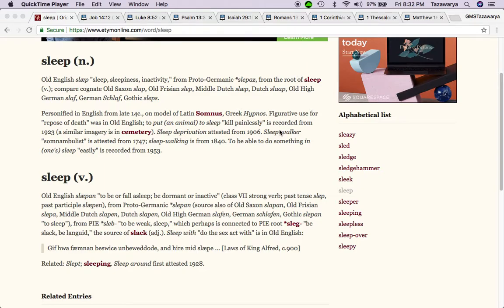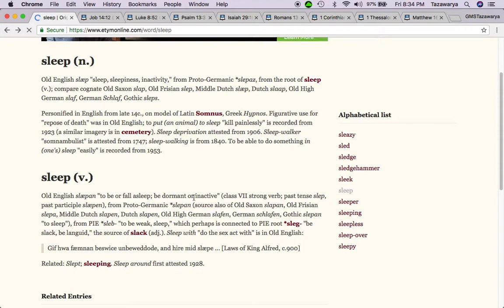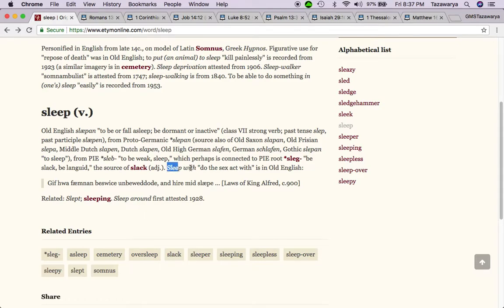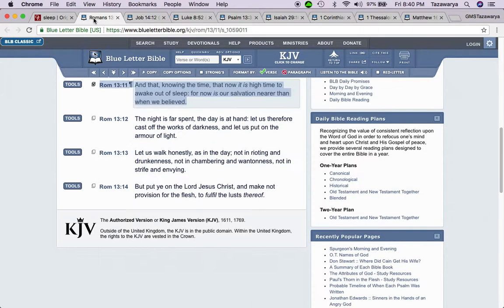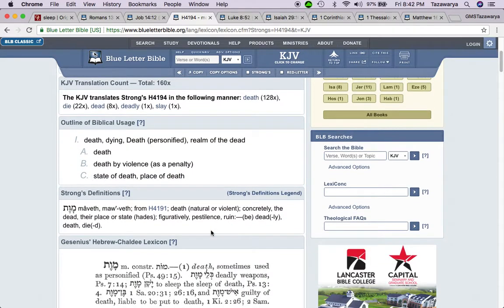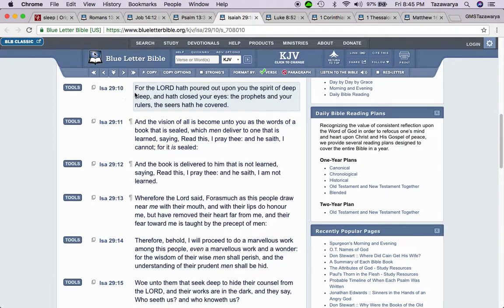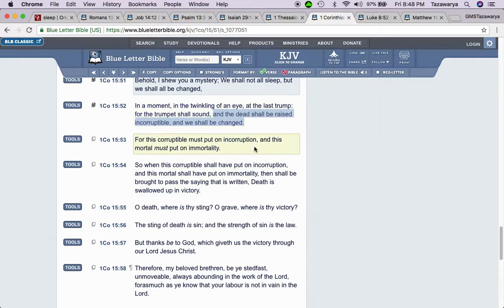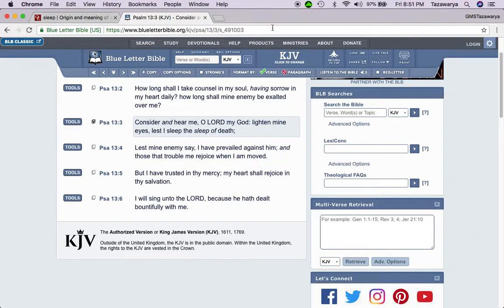Spiritual Aspect Of The Word Sleep